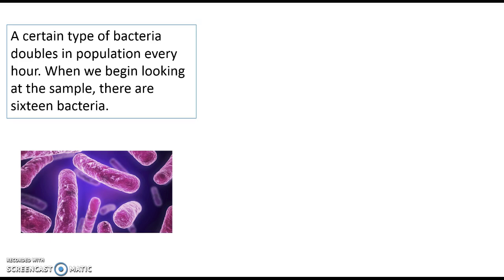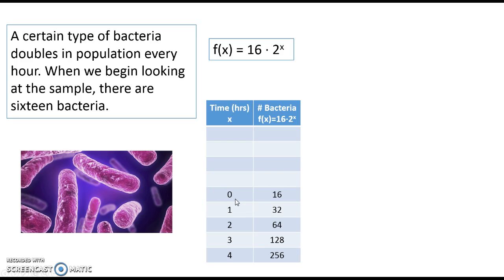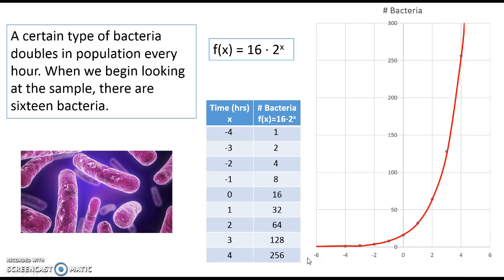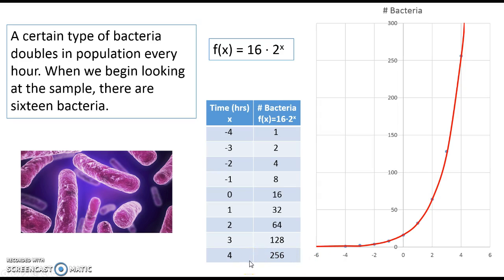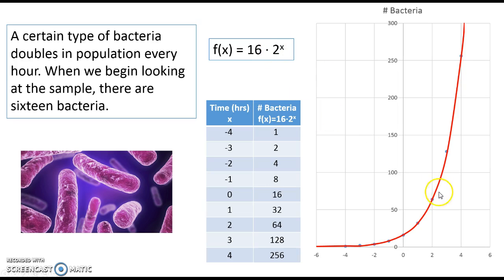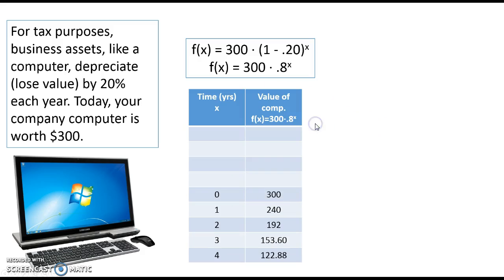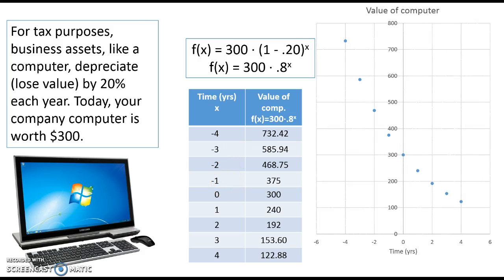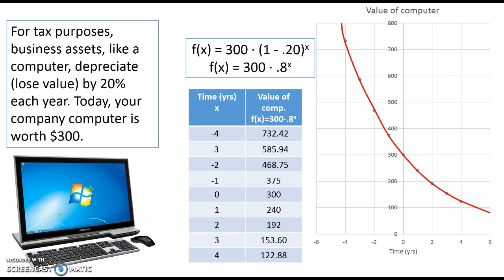EOC Week 4